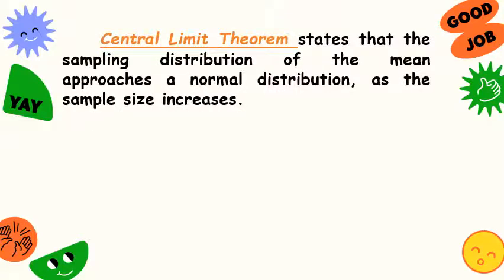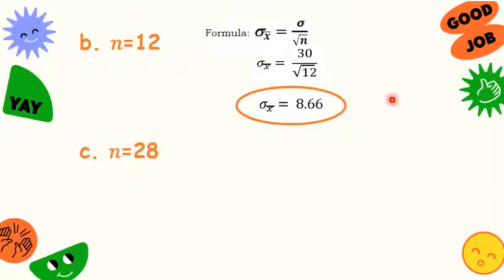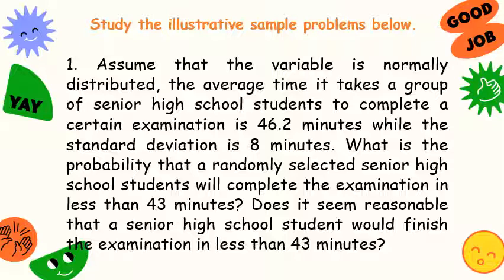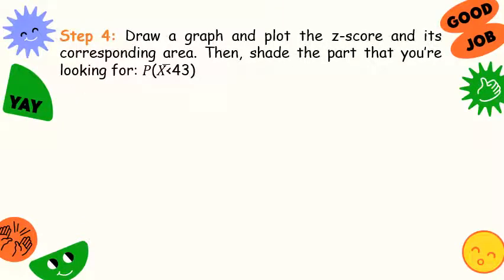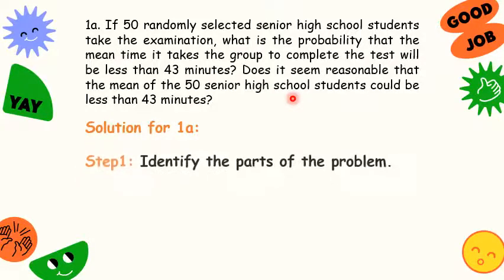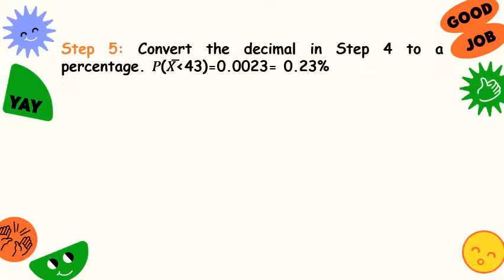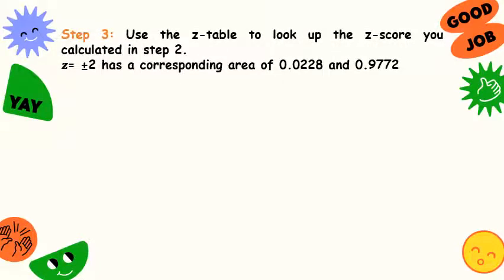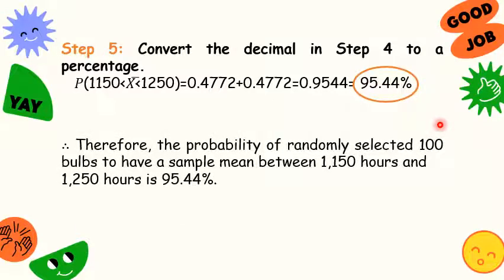The Central Limit Theorem